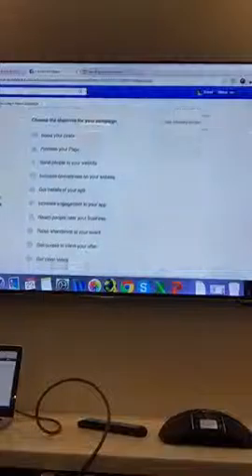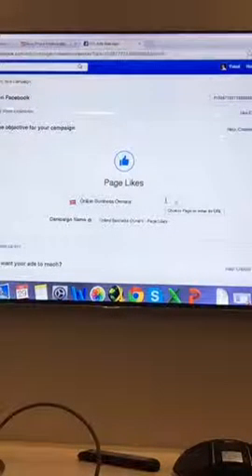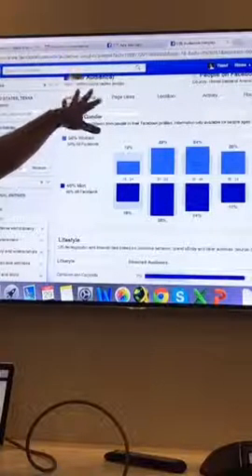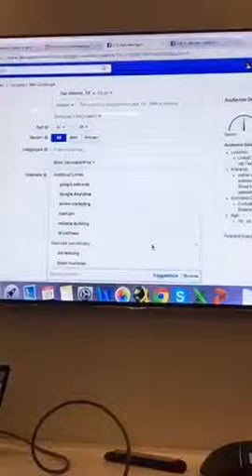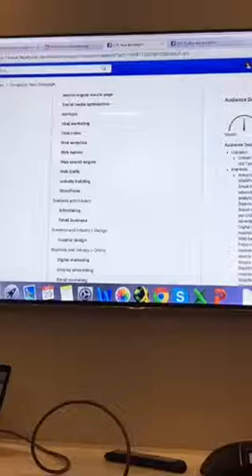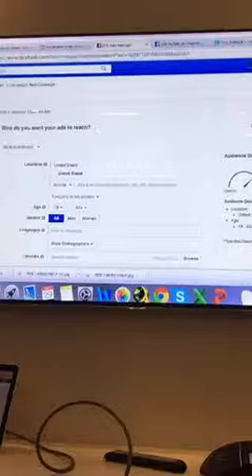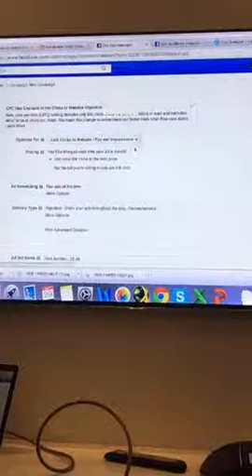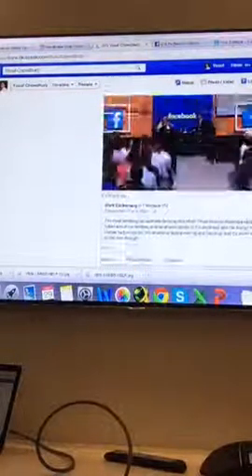✅ Live Workshop - Let Us Show You How To Start Your Basic Facebook Advertising Campaign ✅ Yusufi...